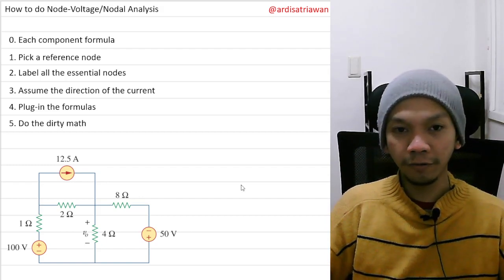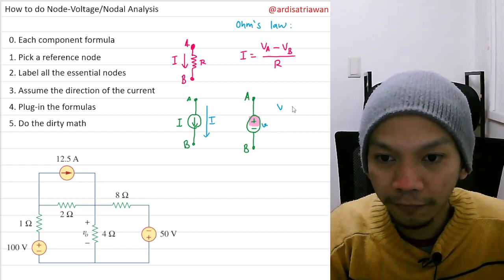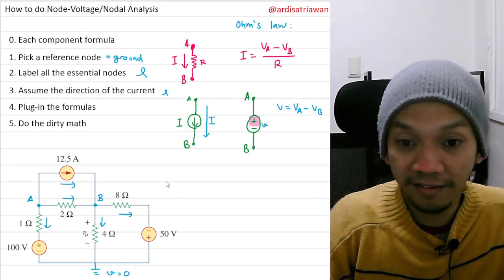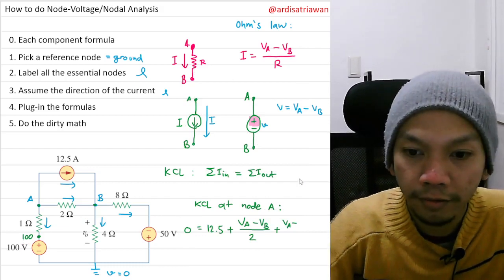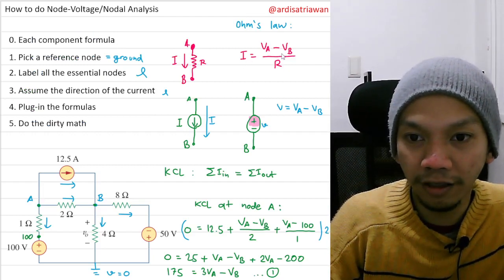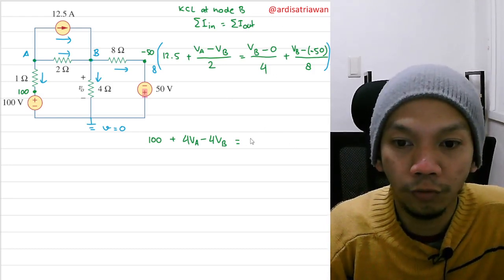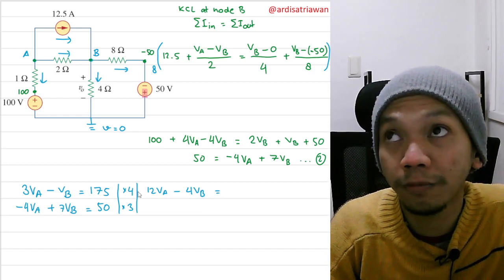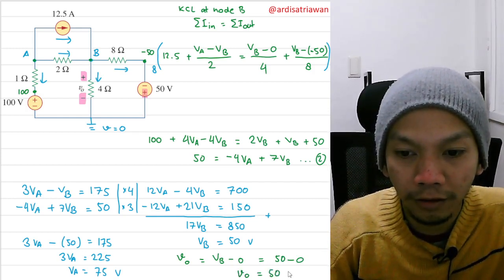001 - How To Do Node-Voltage/Nodal Analysis for Total Beginners in Circuit Analysis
Hi!
In this video, I will explain how to do node-voltage or nodal analysis, step-by-step for total beginners.